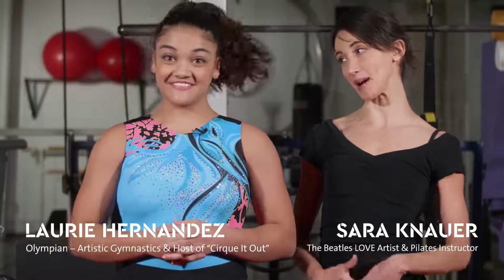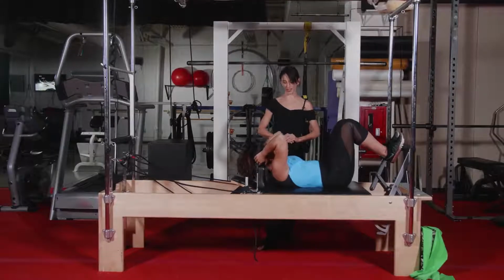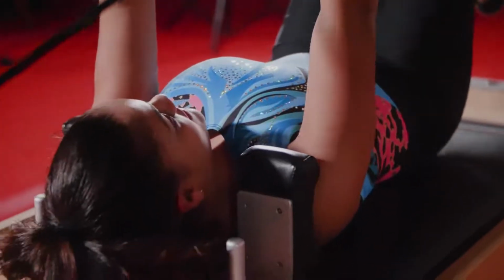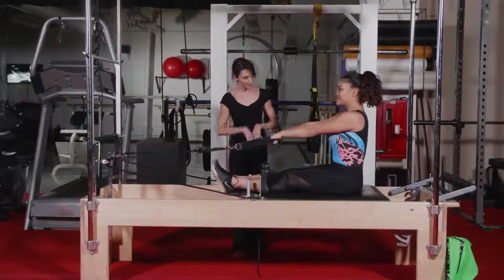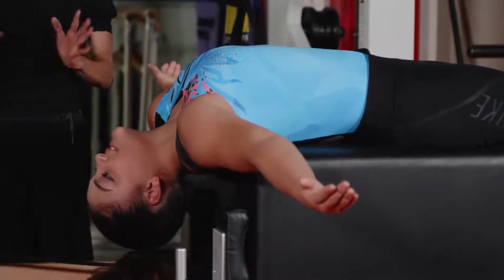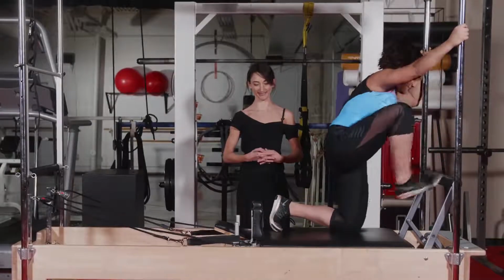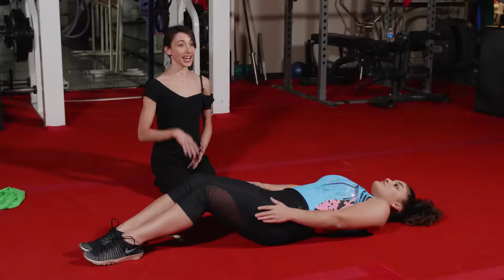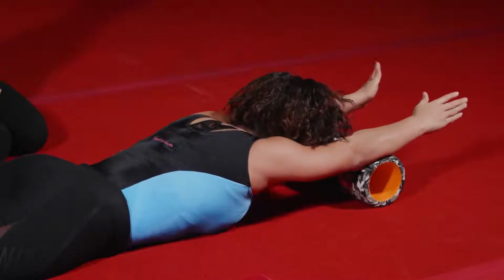Workout with Laurie! #2